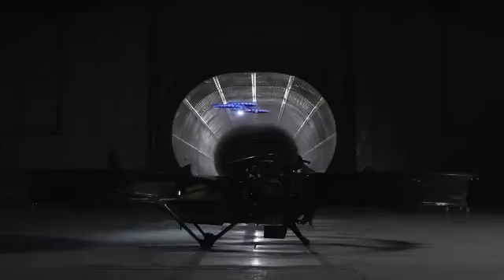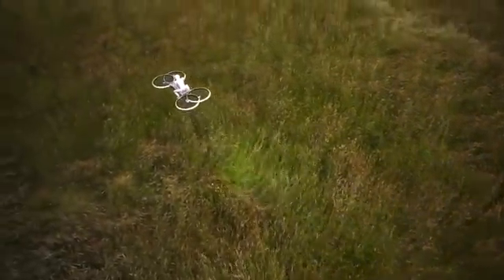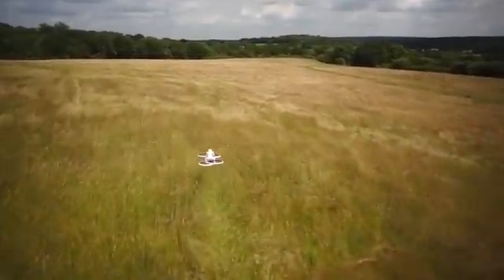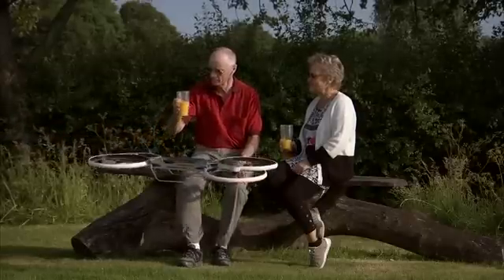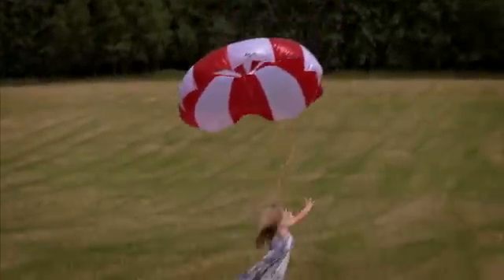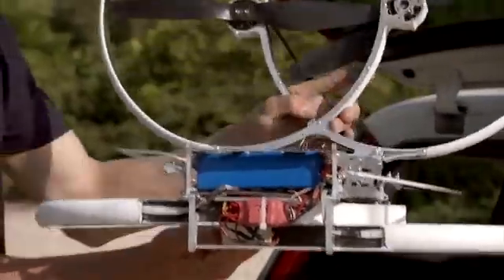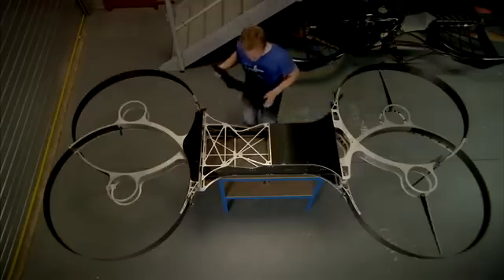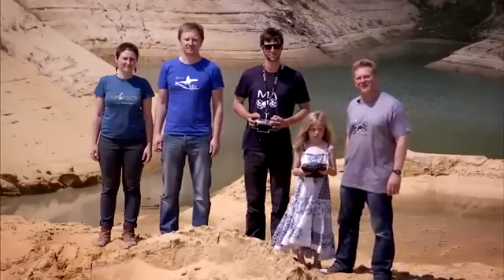The World’s First Hoverbike Could Revolutionize the Drone Industry (Mehta Websolution)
News From NewEGG, The World’s First Hoverbike Could Revolutionize the Drone Industry (Mehta Websolution)